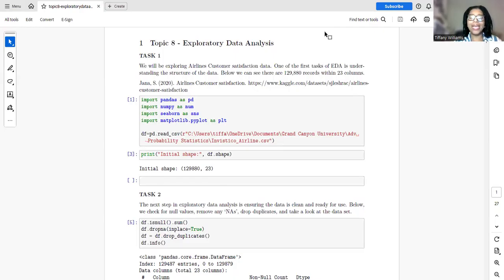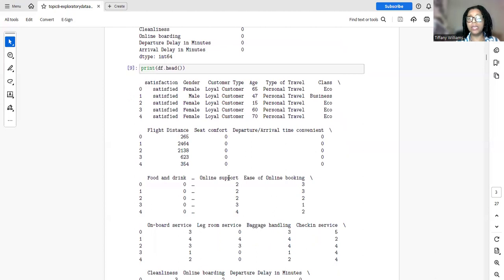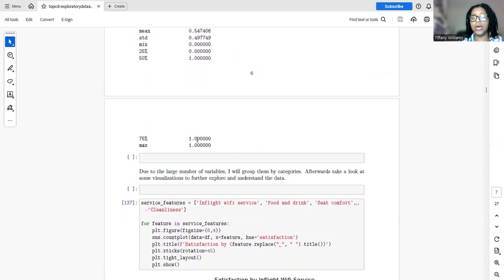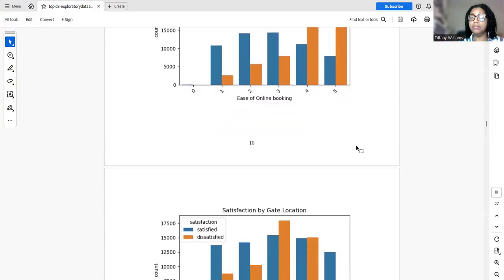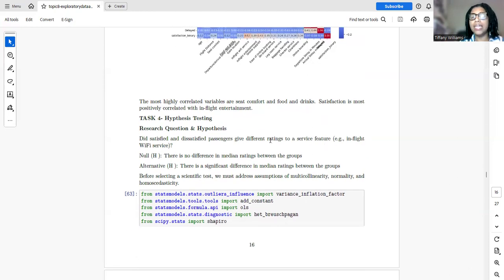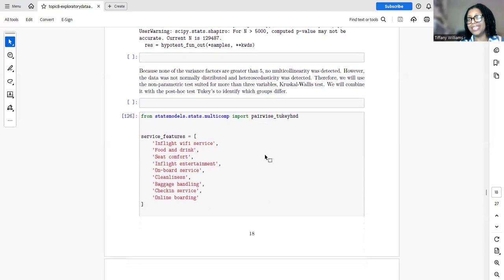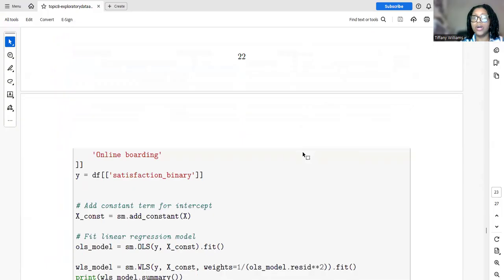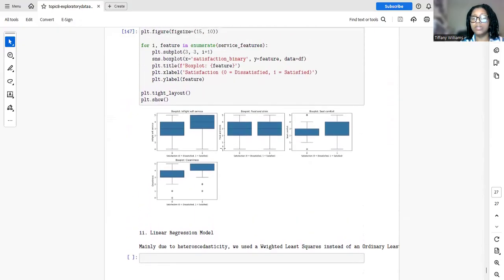T8 Exploratory Data Analysis